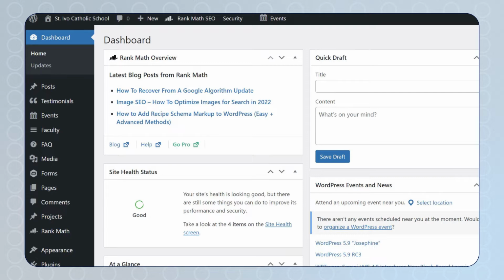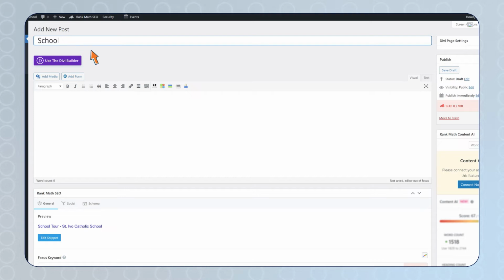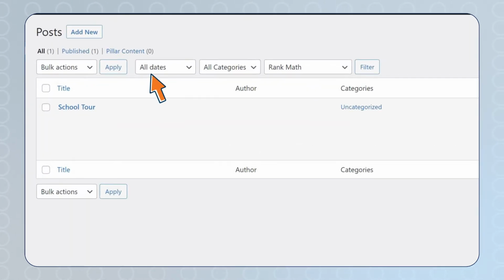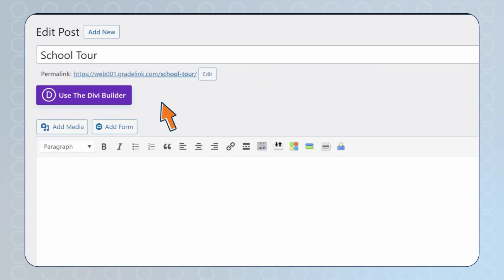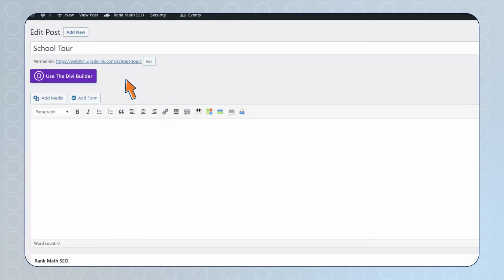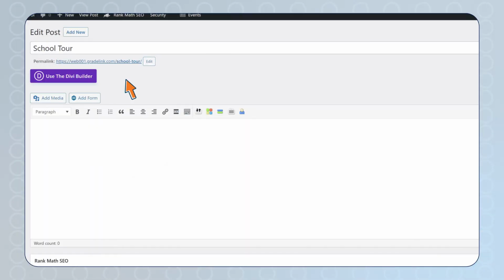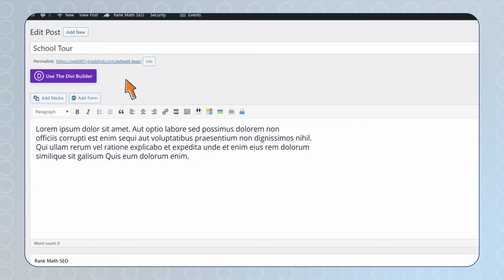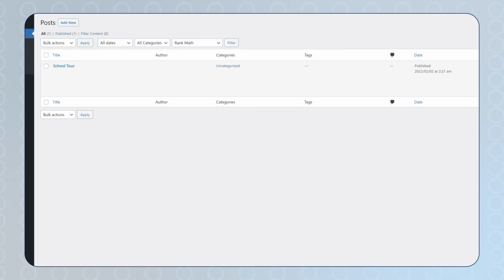Part 12: How to Manage Posts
Welcome to Part 12 of Gradelink's school websites course! In this lesson, you'll learn how to manage posts on your website, which can be used as part of a blog.